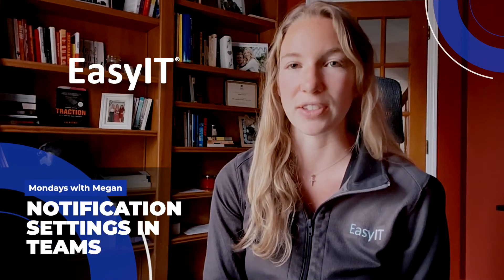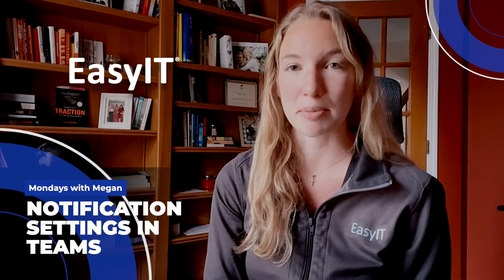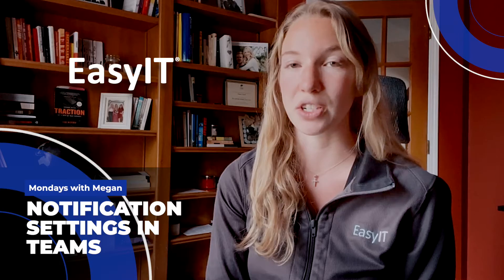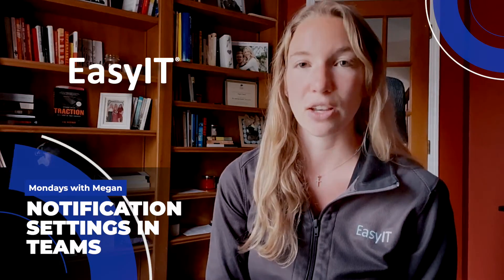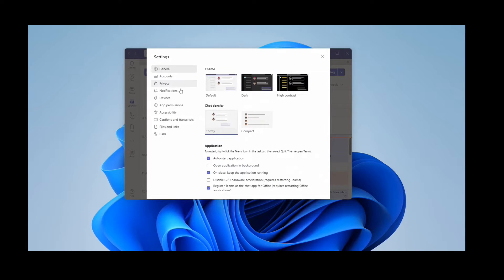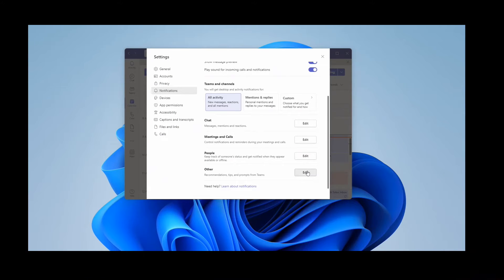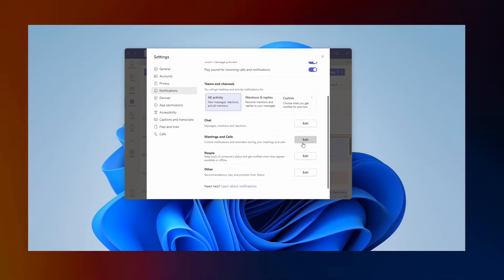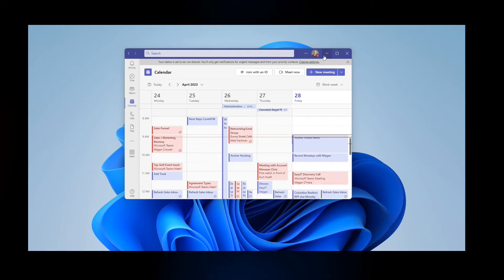How To Change Notification Settings In Microsoft Teams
Mondays with Megan: Master Your Microsoft Teams Notification Settings!

Welcome back to another episode of Mondays with Megan! 🌟 In today's episode, Megan O'Hara guides you through the ins and outs of customizing your Microsoft Teams notification settings to maximize productivity and stay organized.

Don't let the constant barrage of notifications distract you from your work. Learn how to fine-tune your settings to receive only the most important alerts and keep your focus sharp! 💡

ADDRESS
4150 Tuller Road,
Suite 234